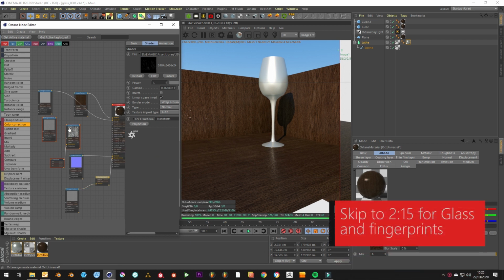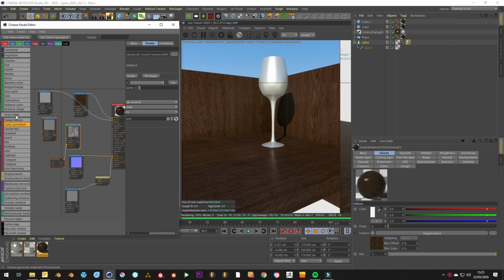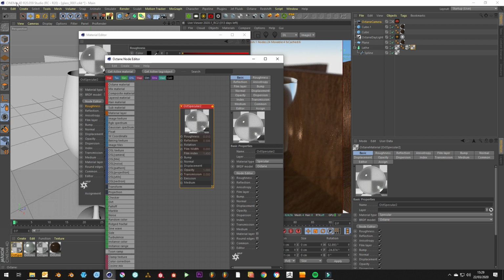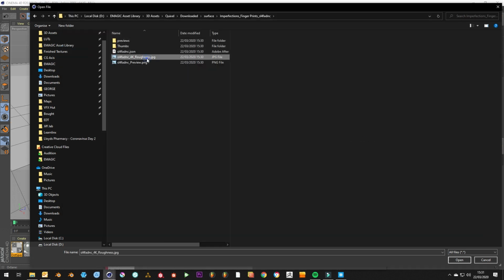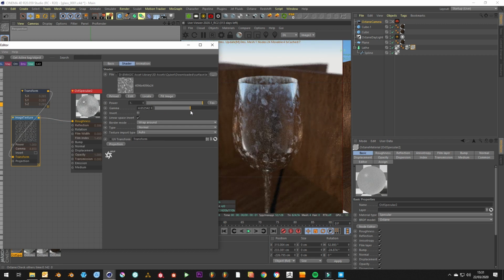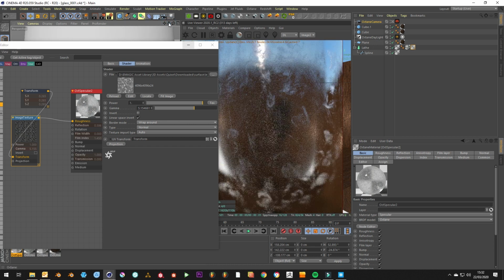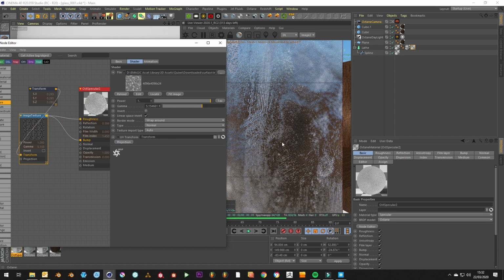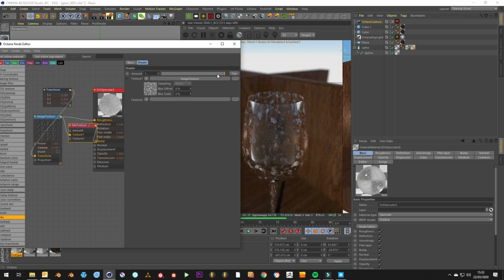Octane Render - Using Surface Imperfections | VFXHUT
In this tutorial, you will a few uses for imperfection maps to get your brain thinking of possibilities.